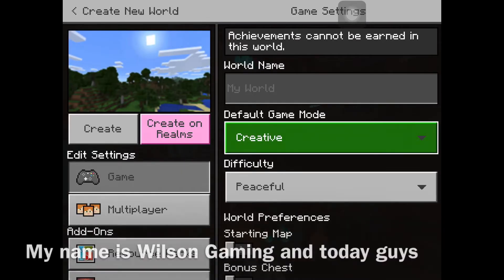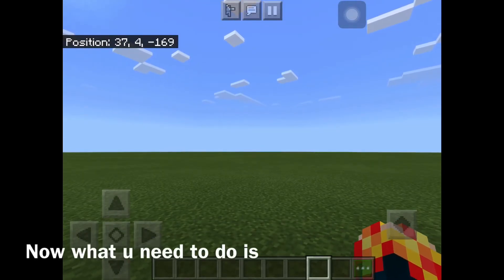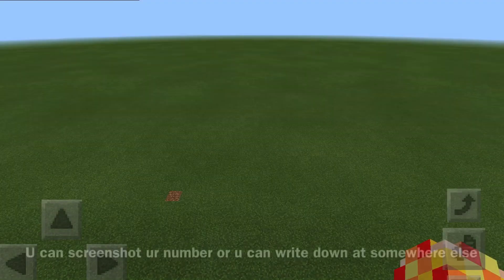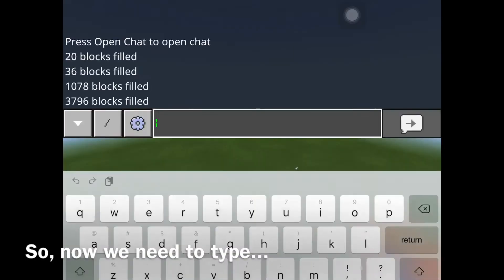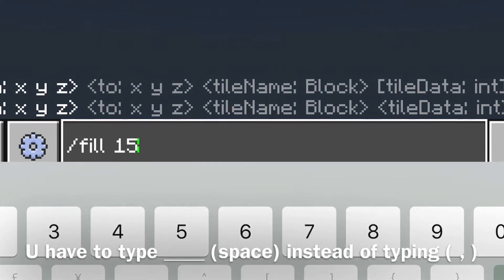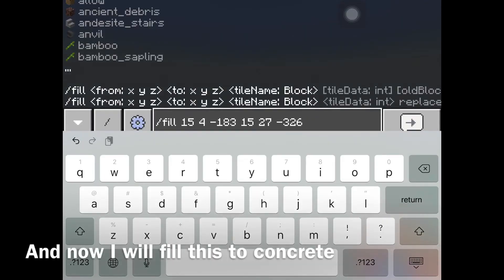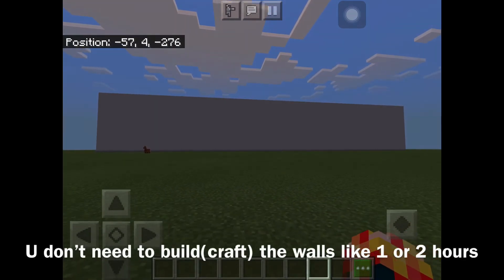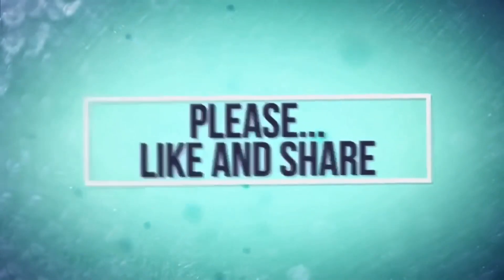How to fill 1000000 blocks in one click?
How to fill 1000000 blocks with typing in 10 seconds ?

Sorry for bad grammar because I can’t speak English that well. I hope u can understand this. That’s why I added sub title for u guy!!